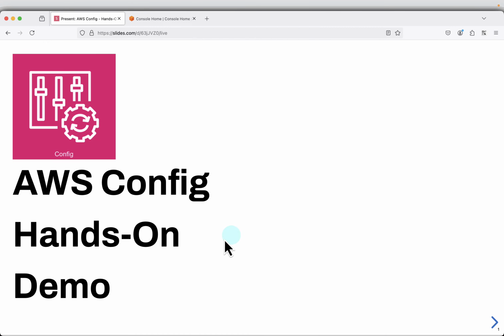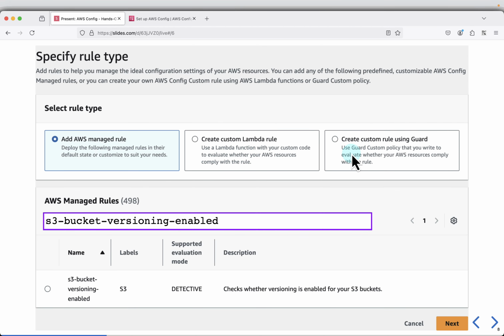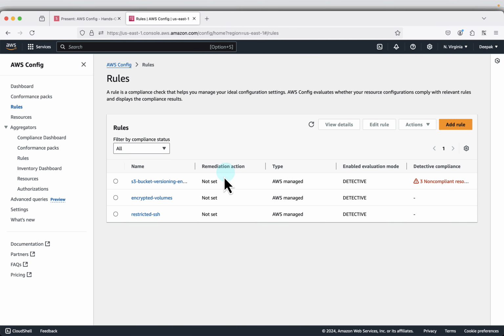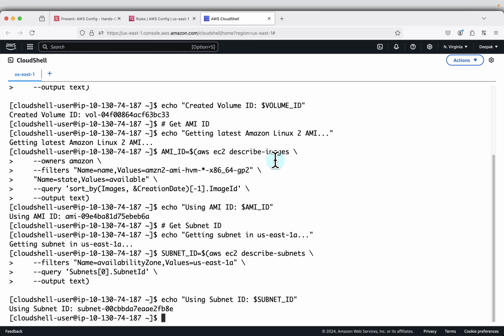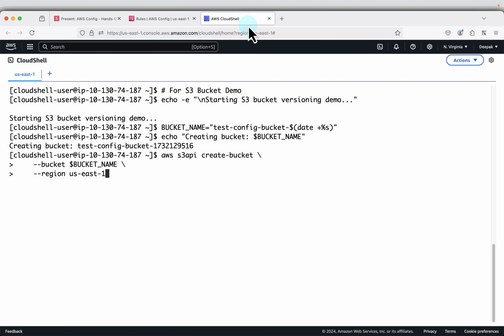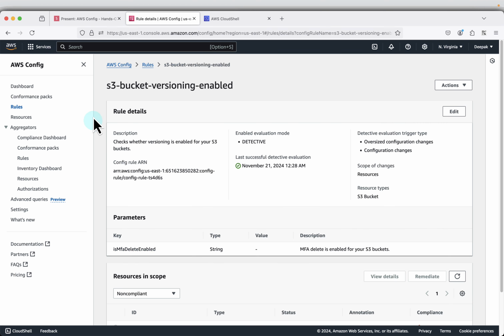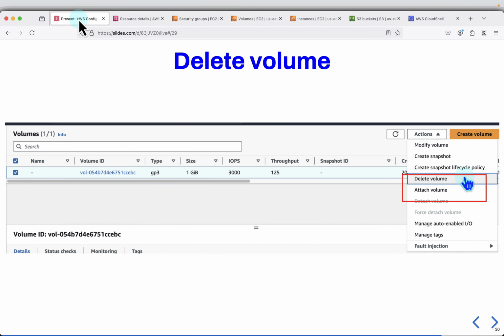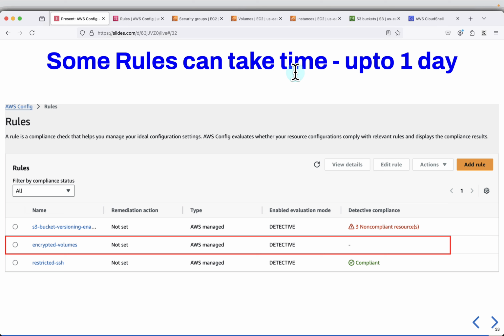AWS Config Hands On Demo - V1